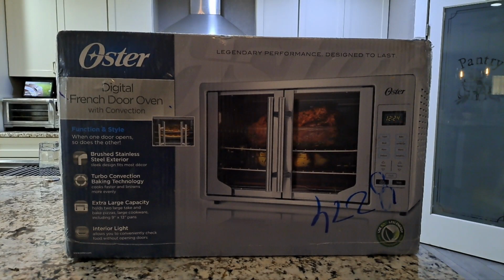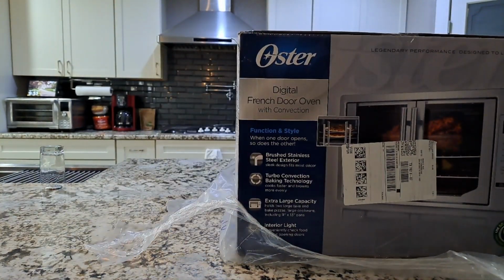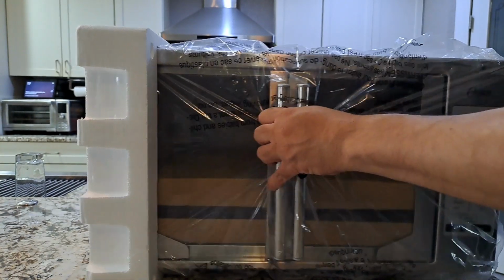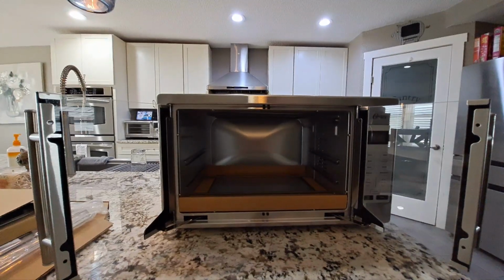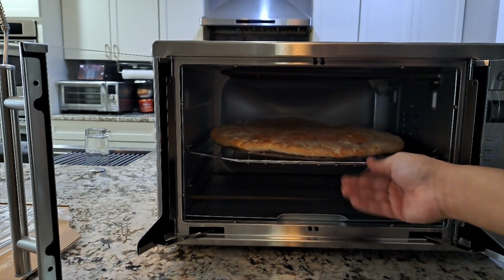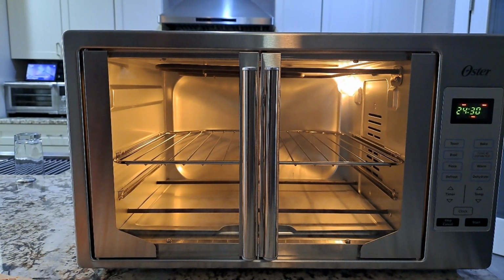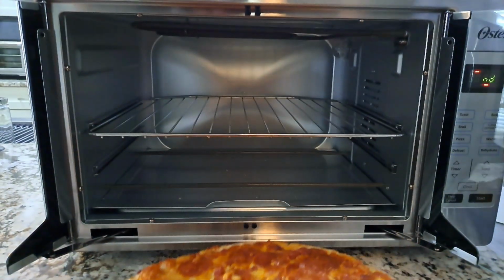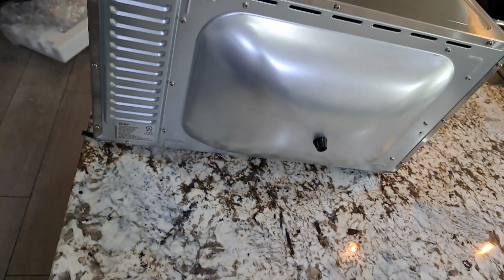Unboxing & Review of the Oster counter top oven *PLUS GIVEAWAY*